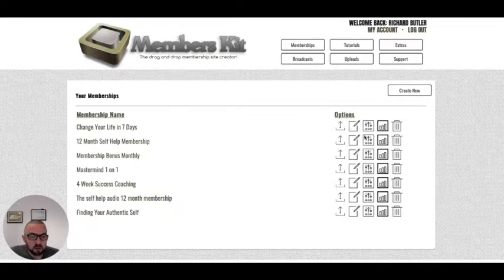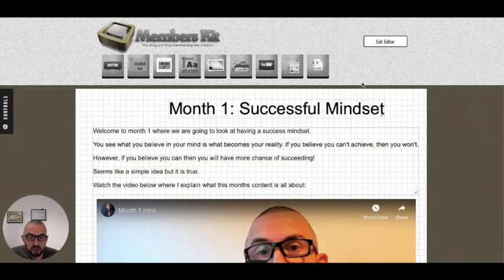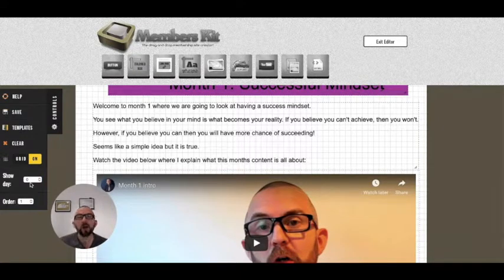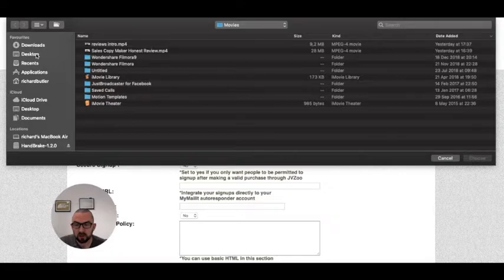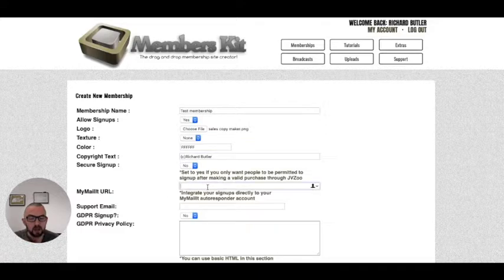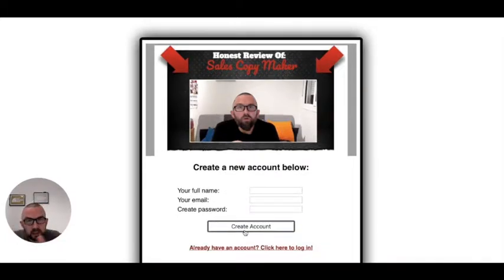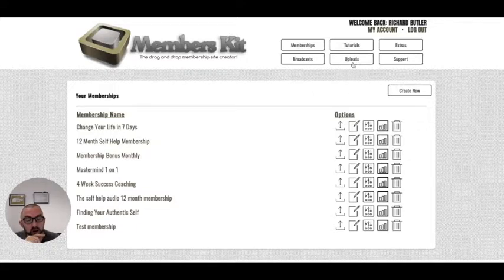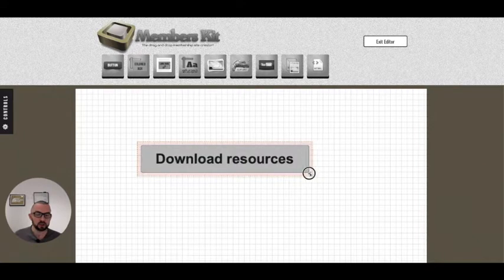memberskit review and walk thru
Memberships sites used to be difficult to set up but does memberskit make it easy at last?

In this video I take a look at this software and tell you if it is worth it or not!

Also what are the up-sells?